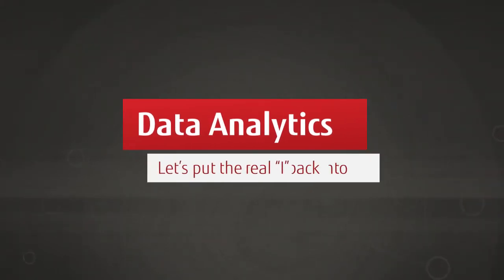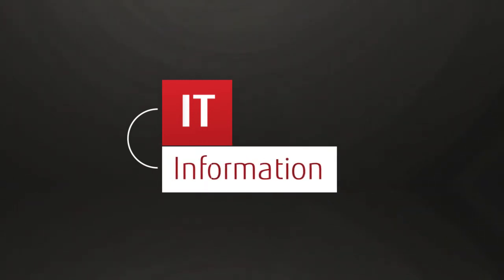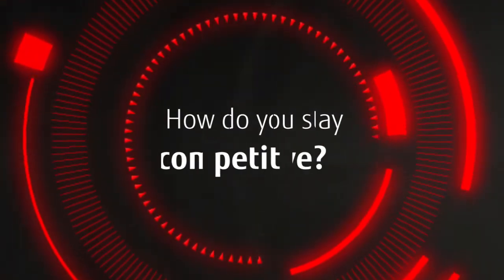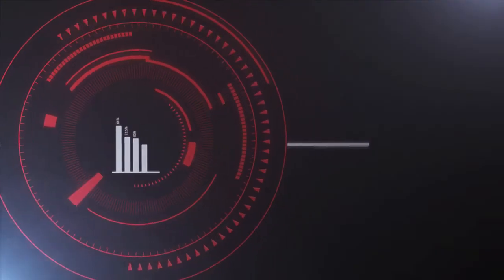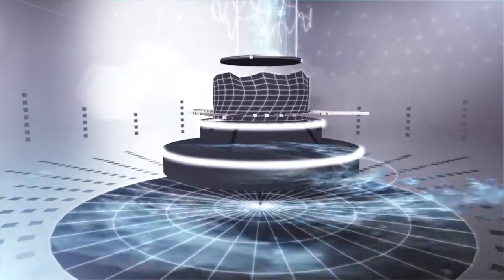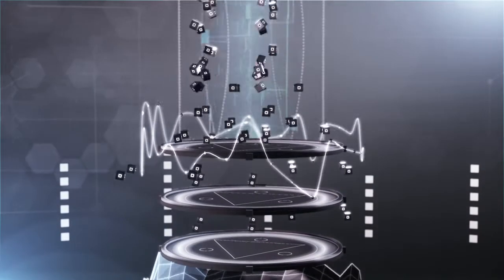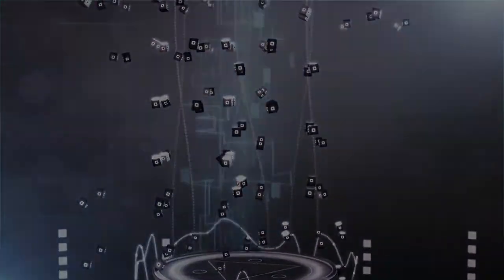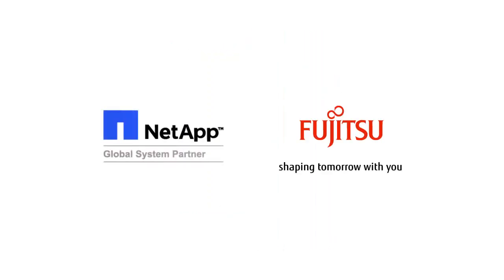Data analytics: the key to competitive advantage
Businesses which focus on information and not just infrastructure can benefit from real-time analytics, and tailor products and services to customer requirements more quickly.

Find out how Fujitsu can help your business to compete at uk.fujitsu.com.